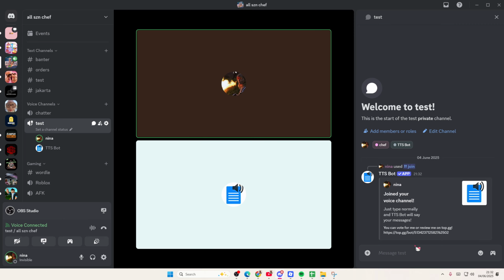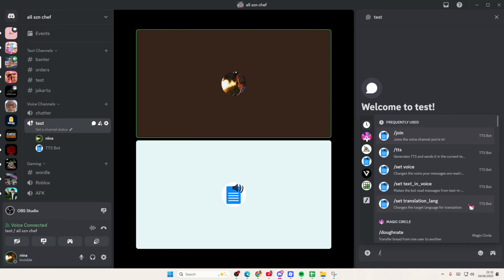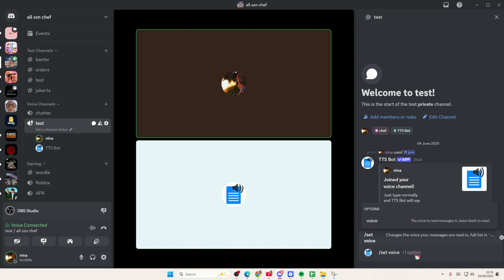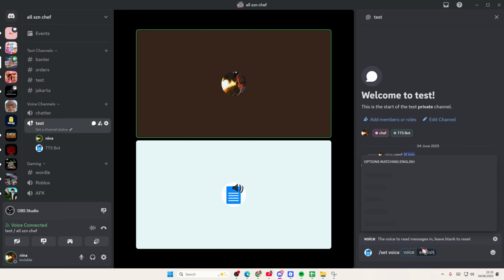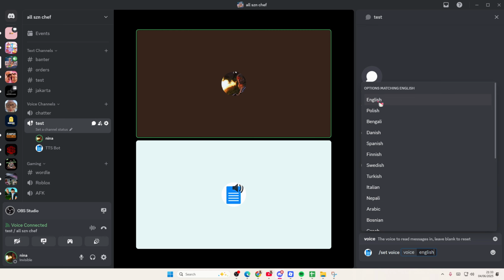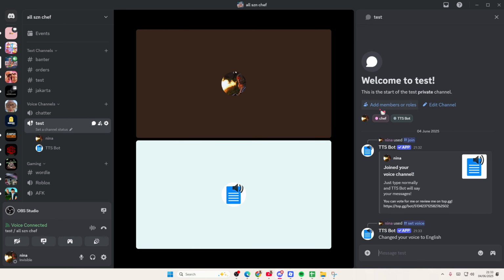🗣️ How to Use the TEXT-TO-SPEECH Bot on Discord 🎧 | Full Guide! 🔥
Want to use the text-to-speech bot on Discord? Here's how you can do that.